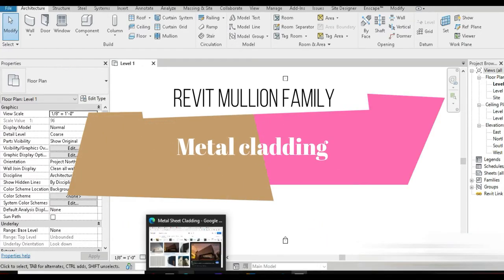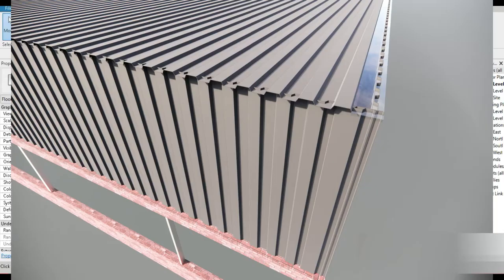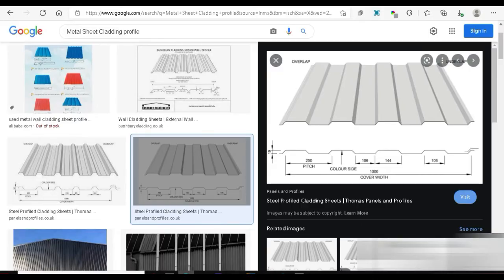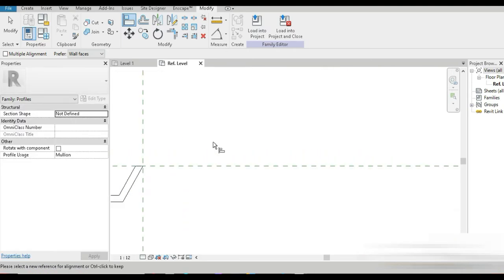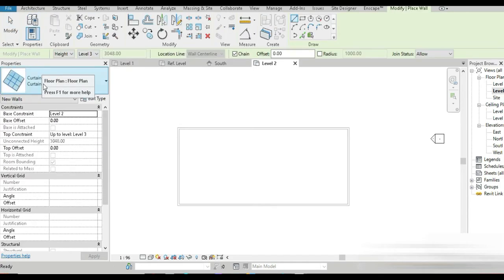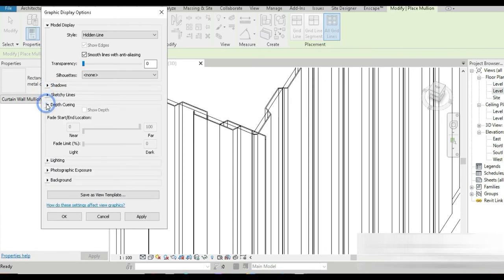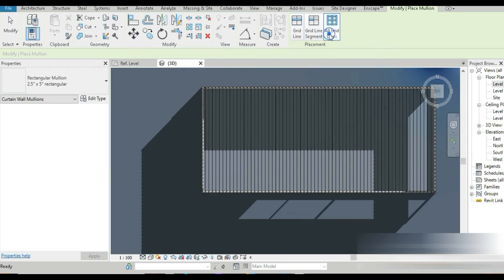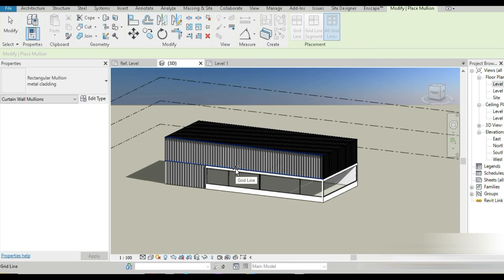Metal cladding in revit | Parametric Mullions